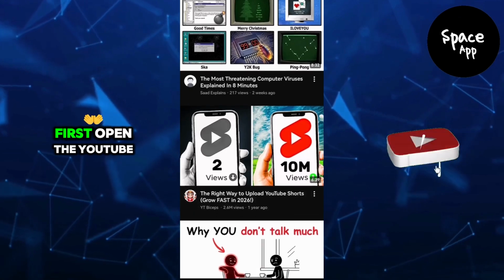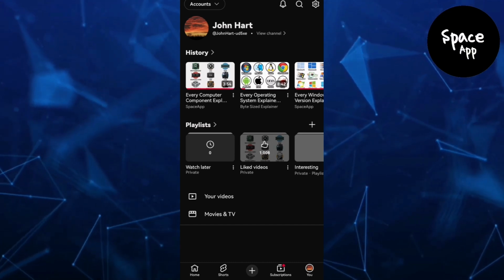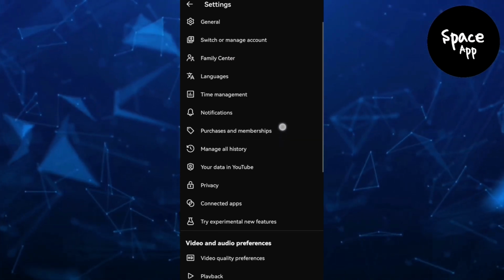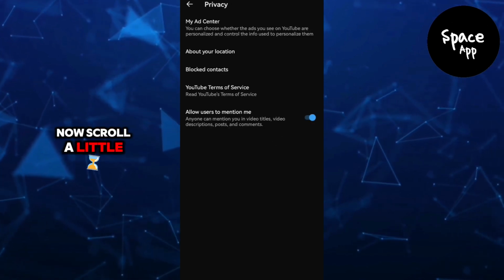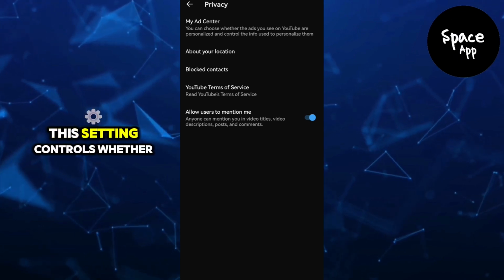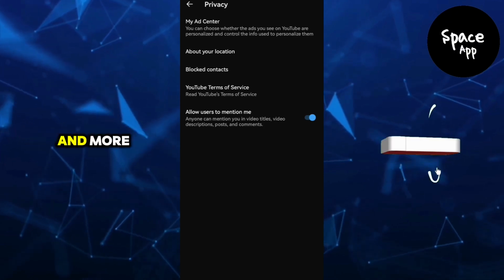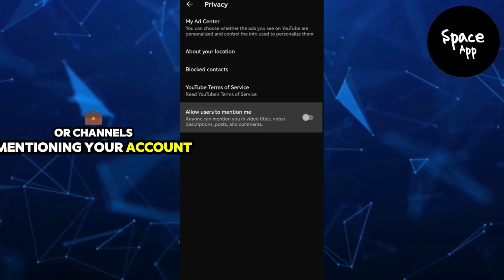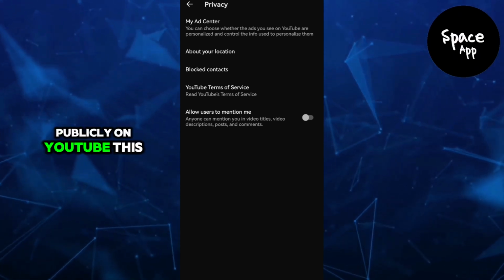YouTube Users, DISABLE THIS RIGHT NOW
Learn how to turn off a hidden feature on YouTube in just a few simple steps. In this step-by-step tutorial, you’ll see how to adjust your settings, improve your viewing experience, and customize YouTube the way you want.